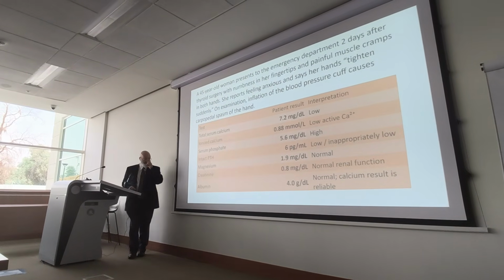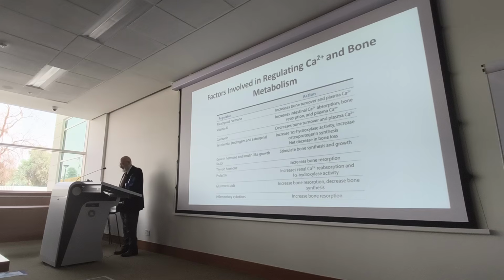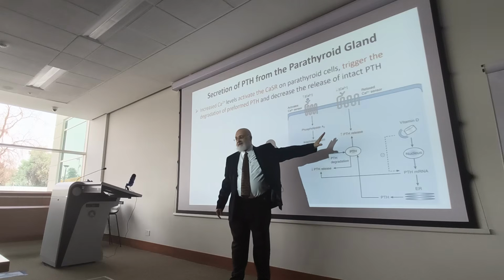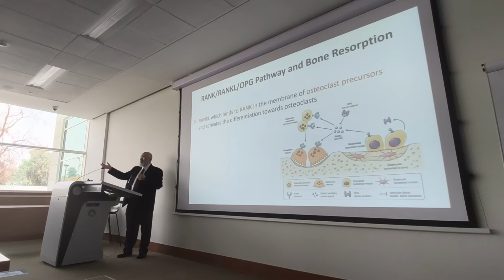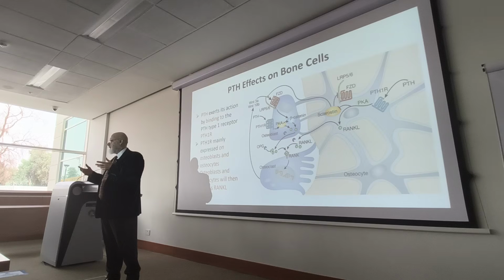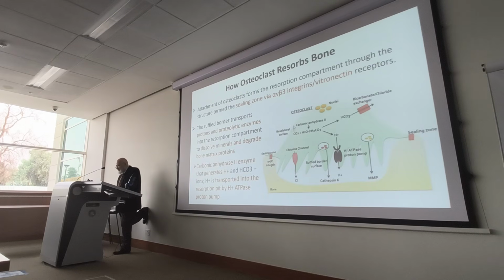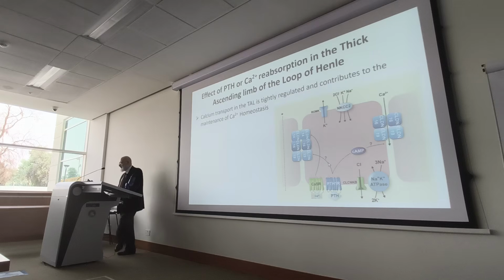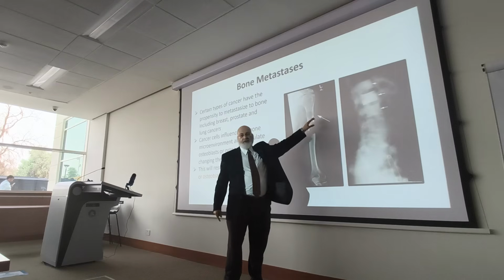C1) Mineral Homeostasis & Bone Hormones (Part I) - Dr. Khalid